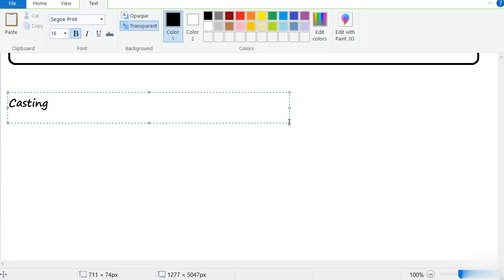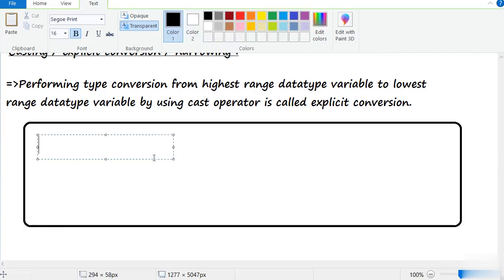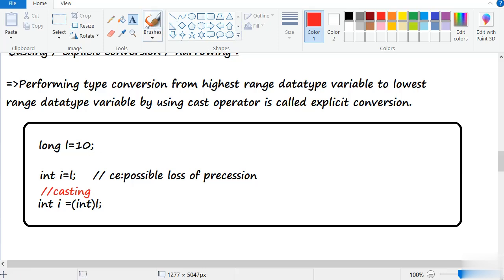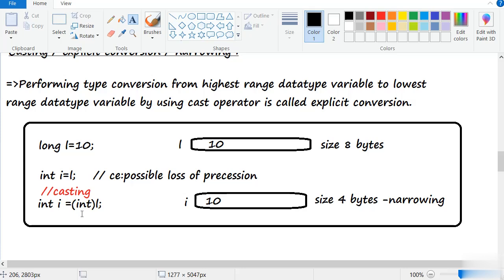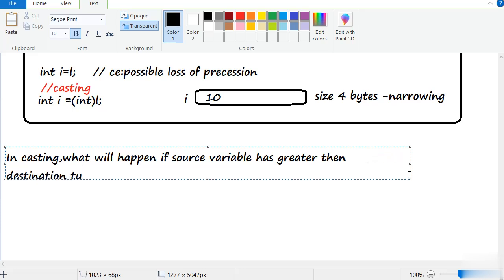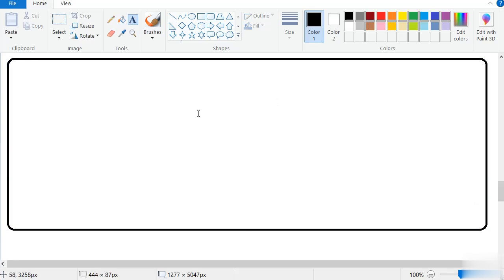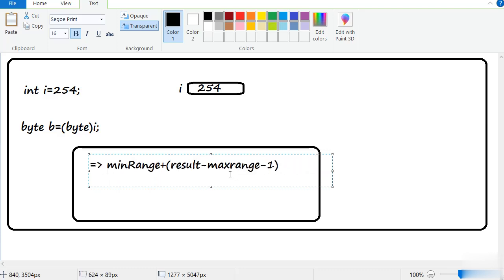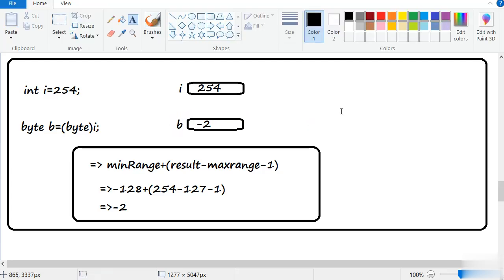39 Primitive type convertion part 2